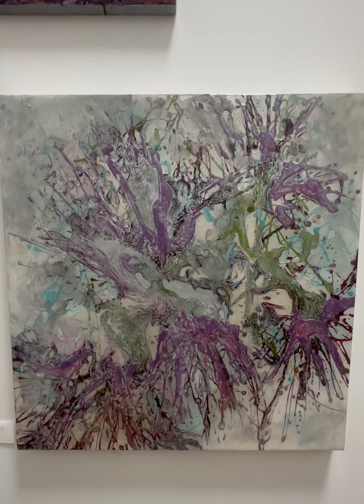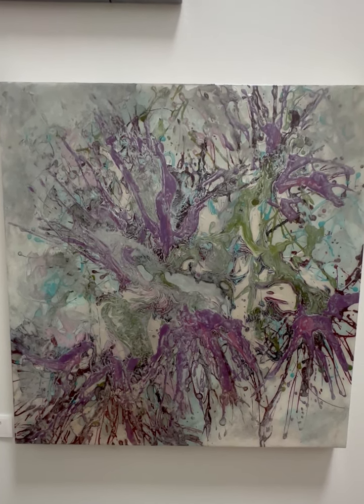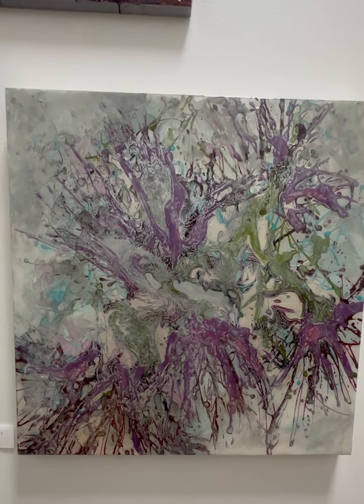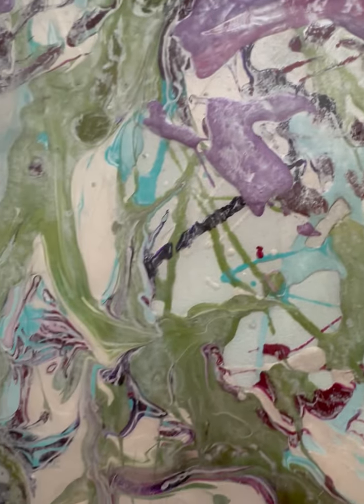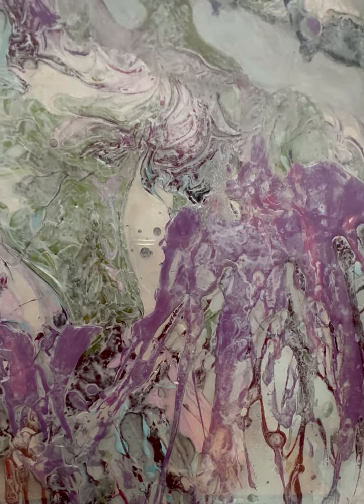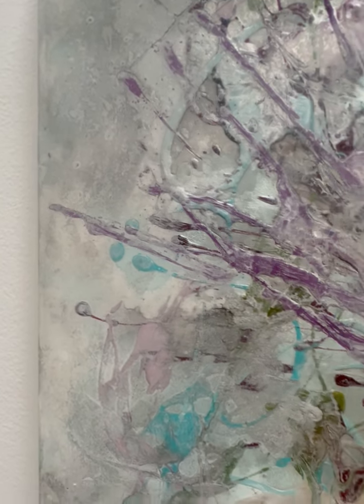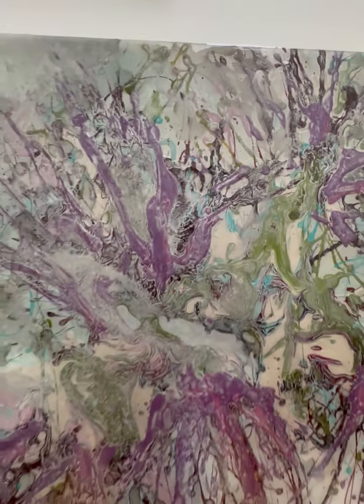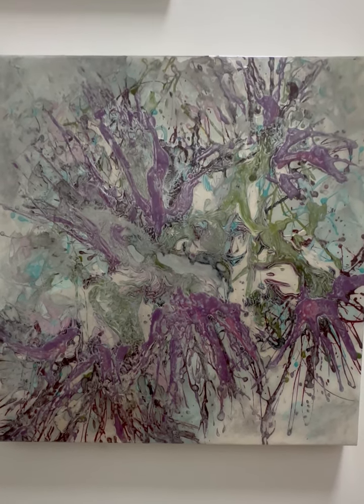Original Acrylic Pour Painting :Gum Blossoms 3 by Jenny Guarino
Gum Blossoms 3, Original artwork by Jenny Guarino.